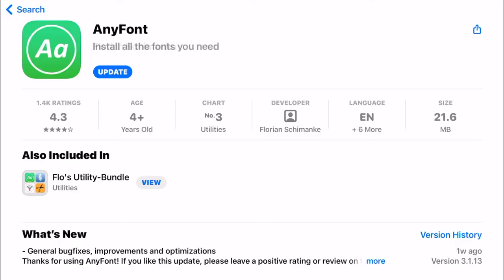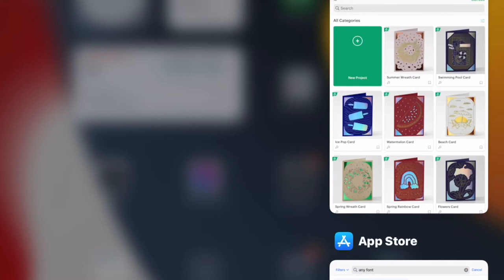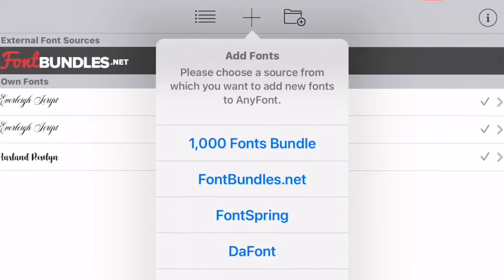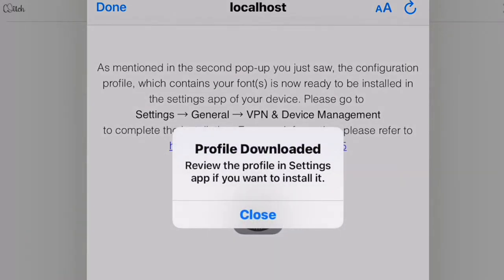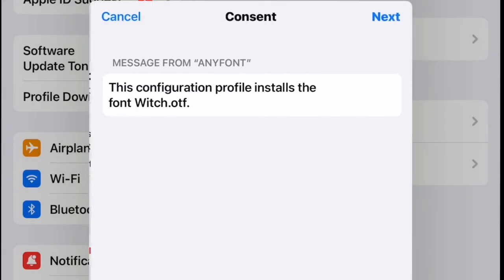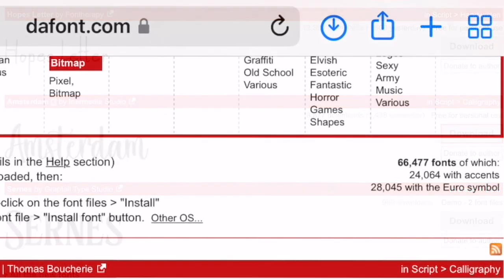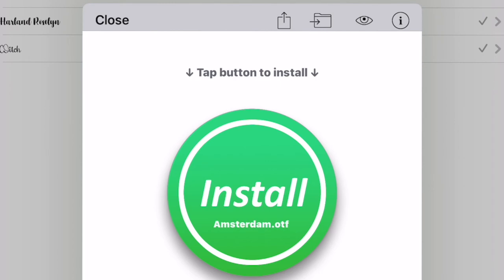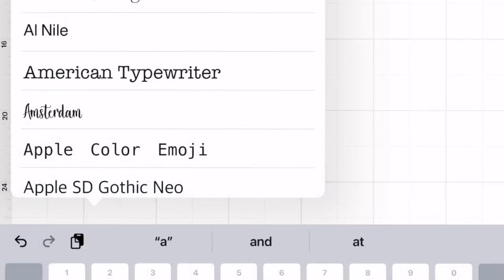Upload Fonts to Design Space - Apple IOS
We take a look at how to install fonts to your Apple device and the app you will need